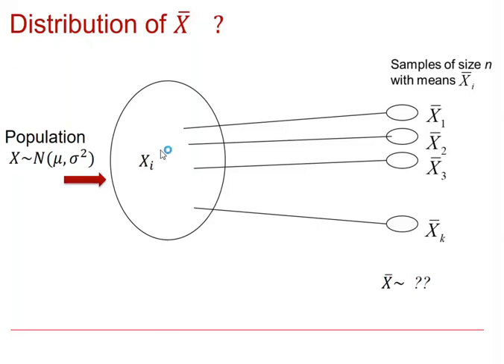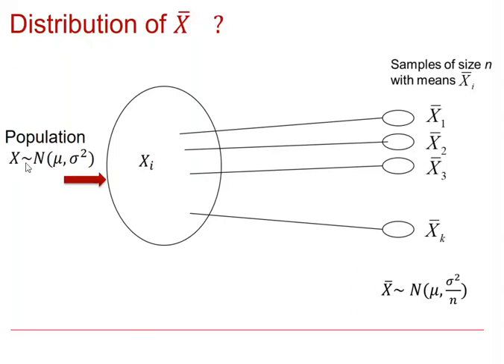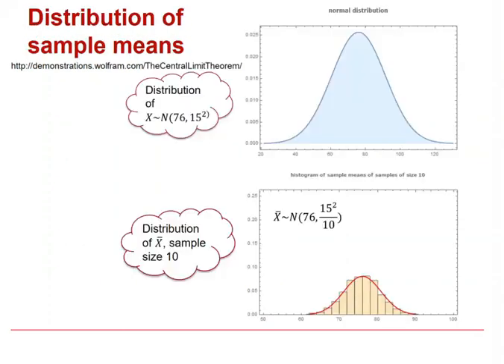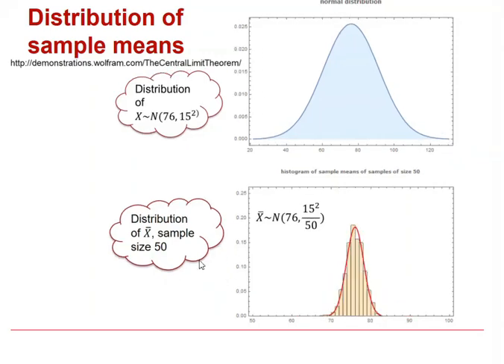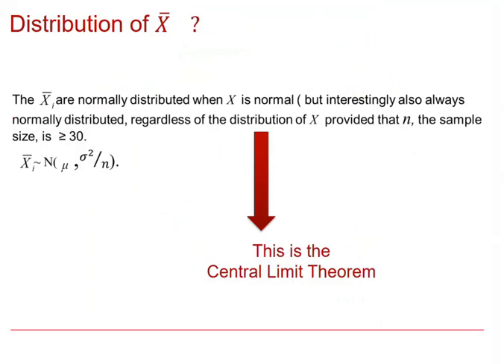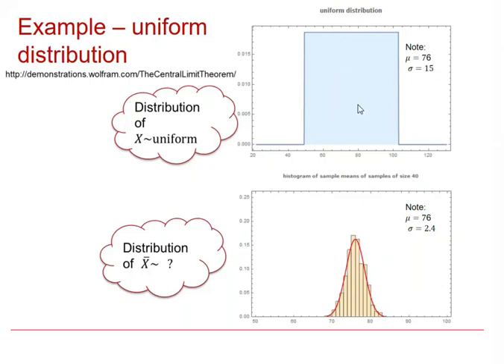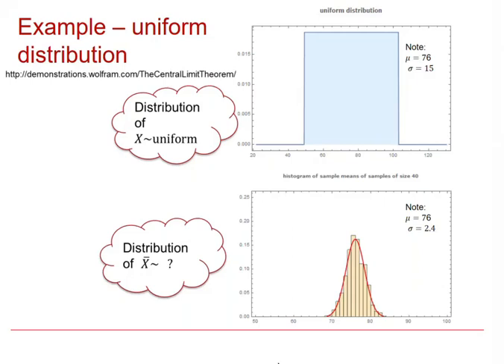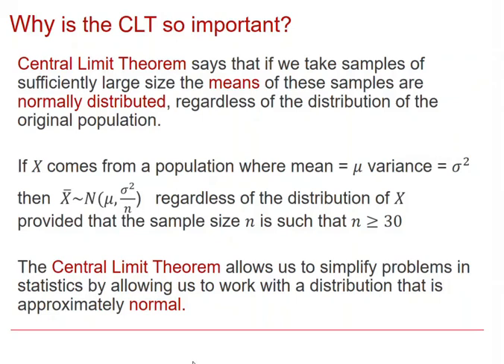Edexcel Statistics 1: Central limit theorem 1-2